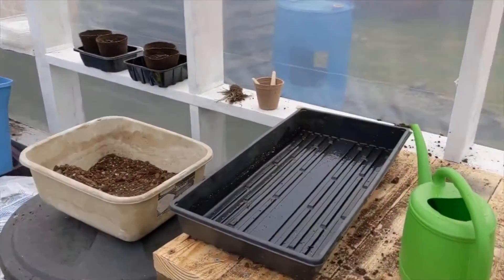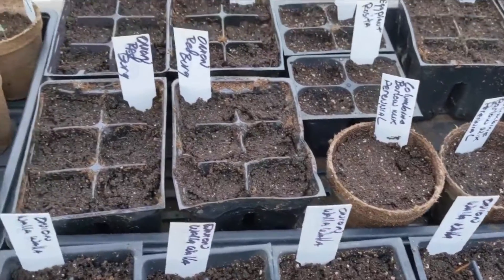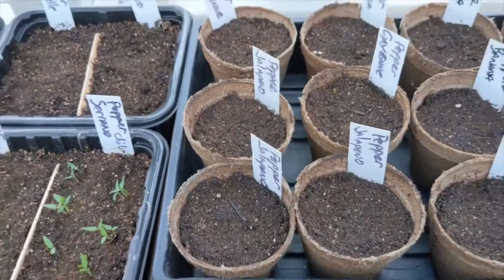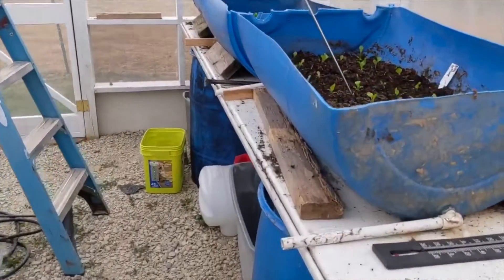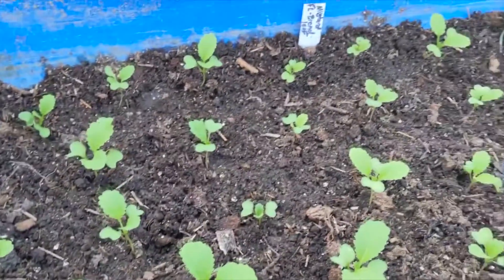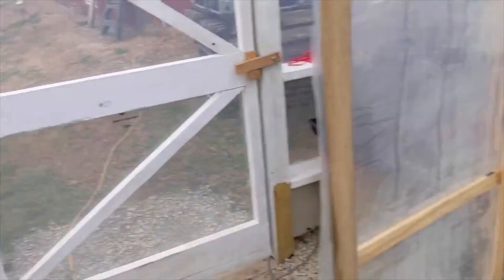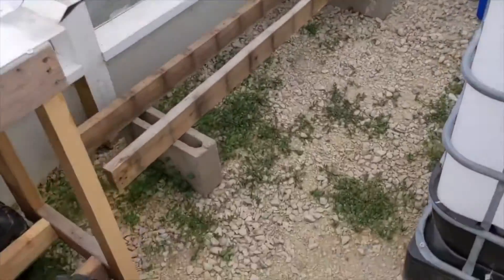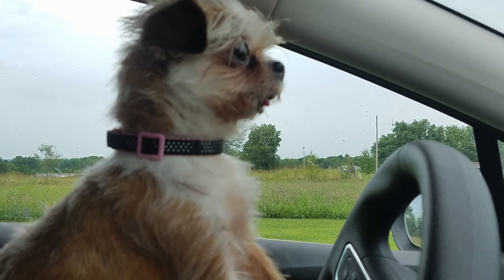We have Germination!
Well Hey There.
I sure am excited about this. Amazing  how a green house can help out when it's super cold outside. I am getting the beds ready for replanting all these that I have germinated in the house/ greenhouse. All those mini beds on plastic need to have the little weeds that are sprouting removed ASAP
I'm still trying to work out the leaks in the greenhouse and I had to install the actuators because the weather is up and down, a bit warm some days and cooler the others. Spring equinox is just around the corner and I am ready for fresh lettuce, radishes and tomatoes
Well I gotta run, Hope you enjoyed.
Mr Country Ken.